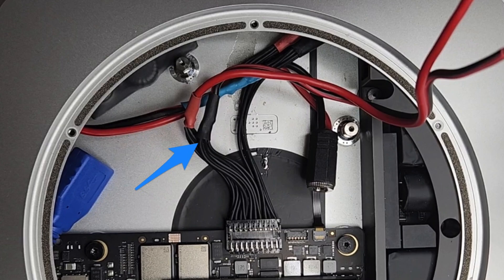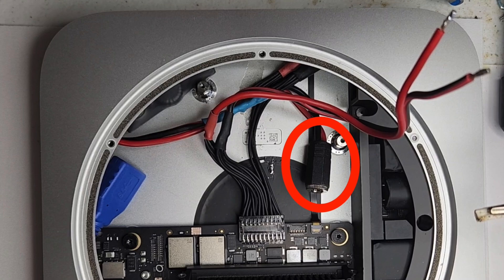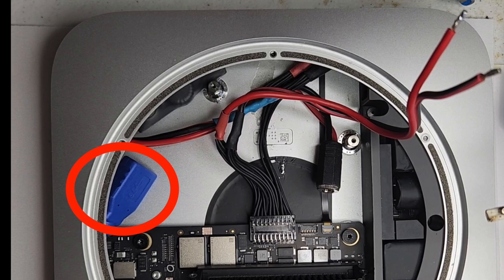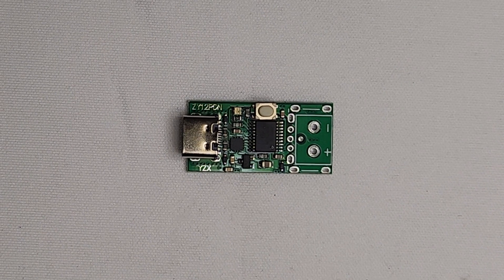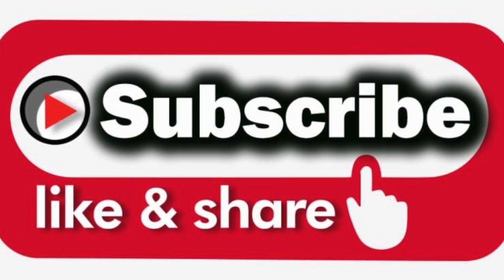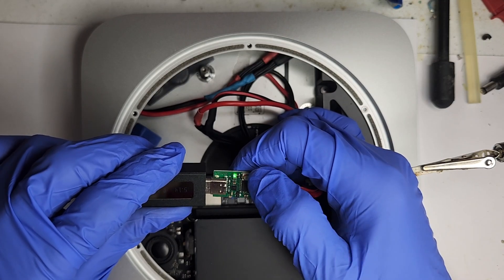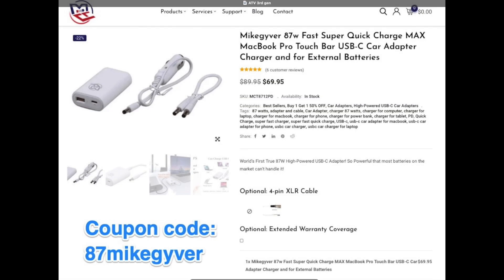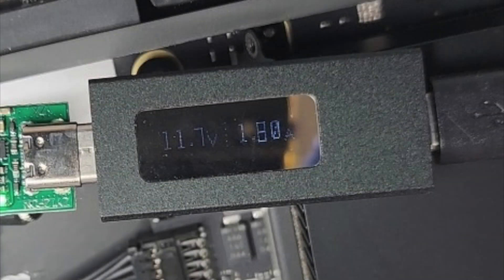DIY Hack upgrade your Mac Mini to power from USB-C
Short Video on Removing Apple's PSU and running off USB-C power.

Keep in mind that Load was just using Geekbench.  If you load more, it may go over the wattage (under 12v selection) of the USB-C board.

USB-C Board